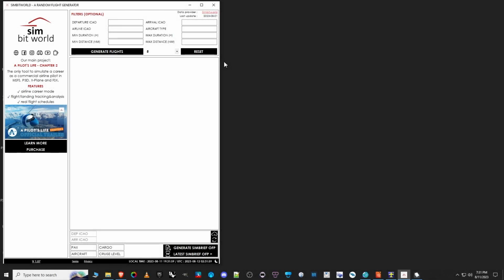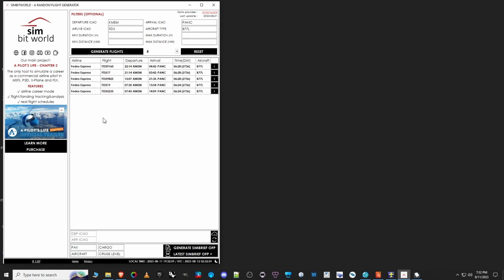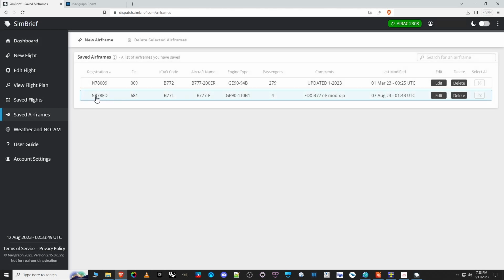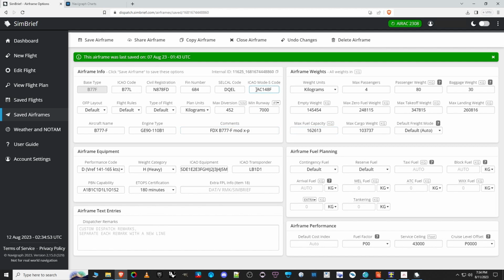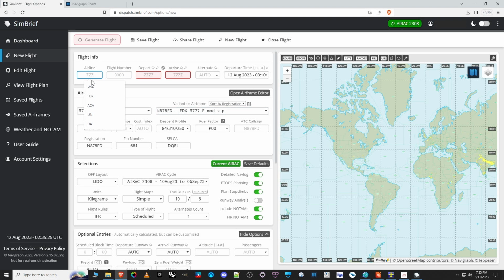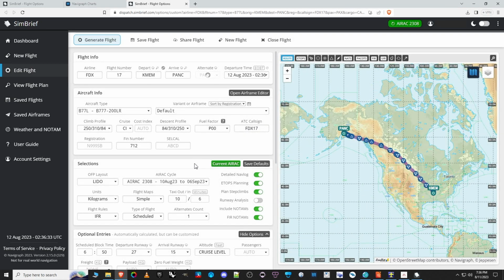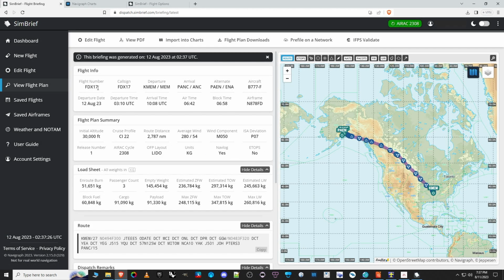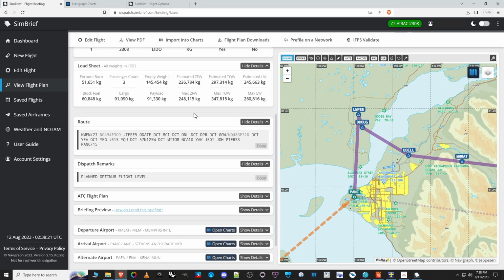FlightFactor 777 KMEM PANC Part1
This is Part 1 of the series on a realistic 777F flight from KMEM to PANC on the FlightFactor 777 in X-Plane 12.

My guide for getting the most realism on the amazing FF777 v1 is